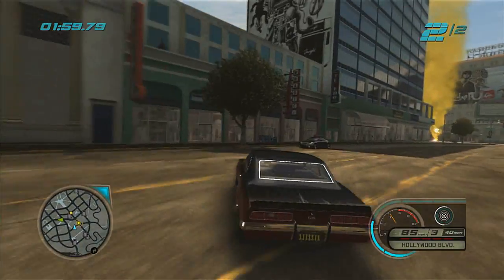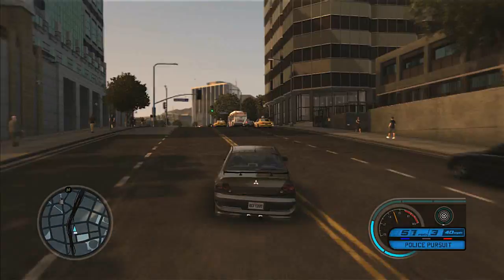Midnight Club: Los Angeles Review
Rockstar hits the City of Angels and brings plenty of speed in tow.